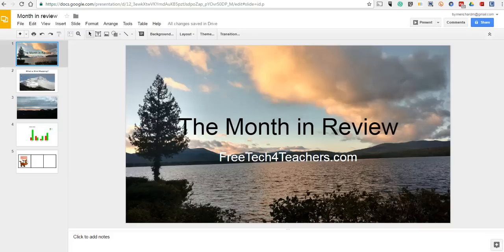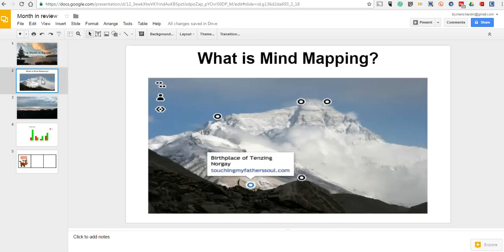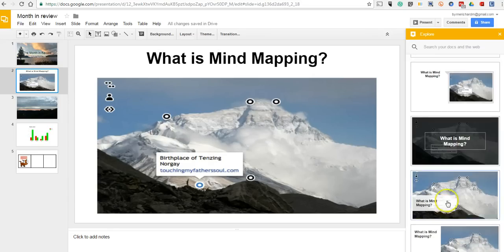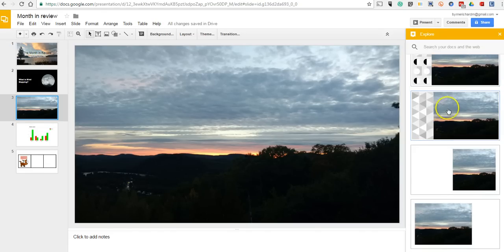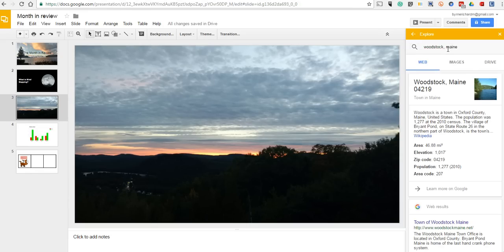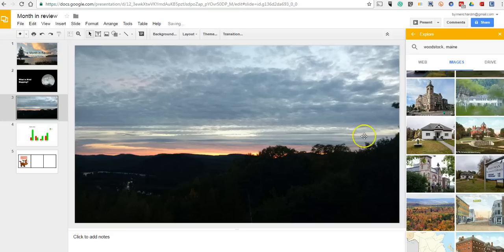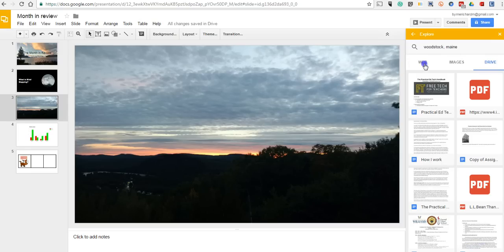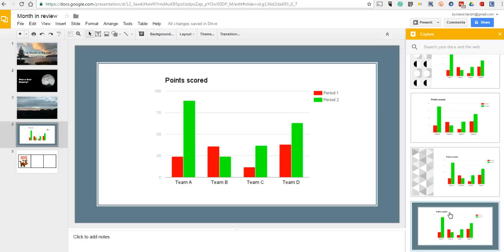How to Use the Explore Feature in Google Slides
Earn graduate credits while learning more about Google Apps for Education